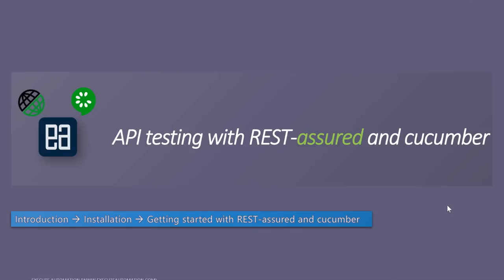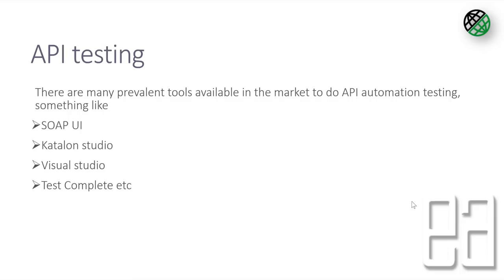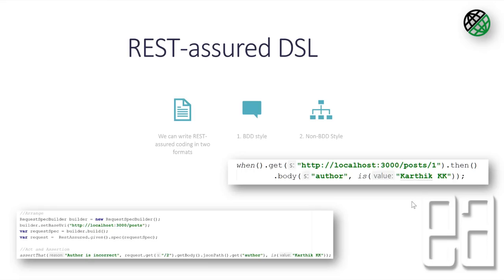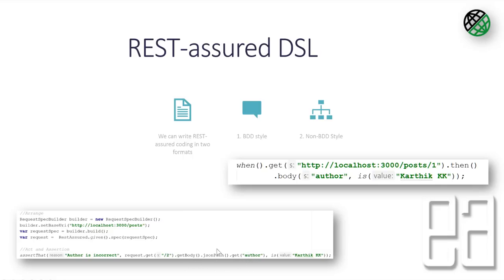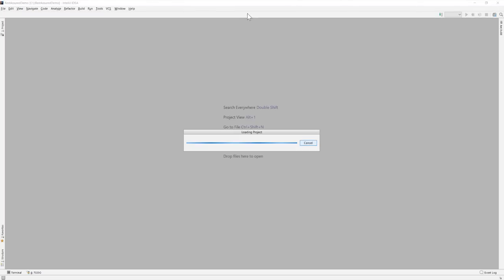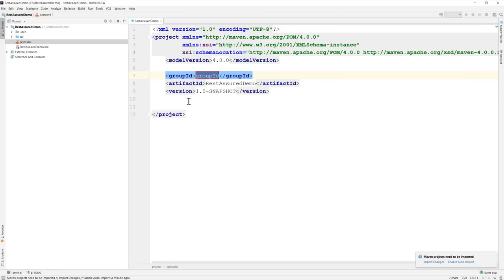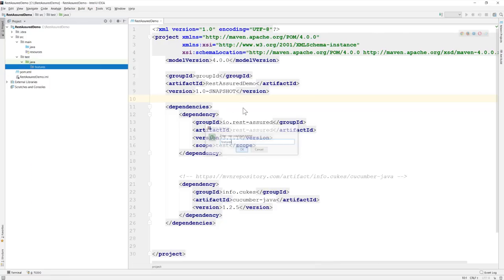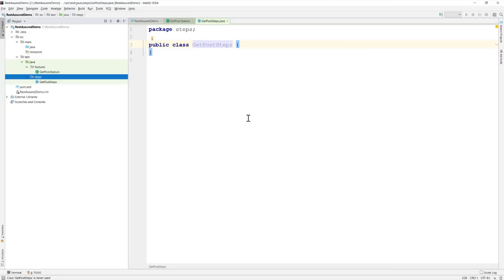Part 1 - Introduction, Installation and configuration of API testing with REST-assured and Cucumber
In this video we will talk about a complete Introduction, Installation and configuration of API testing with REST-assured with BDD cucumber in Java, an all-new video series from ExecuteAutomation.